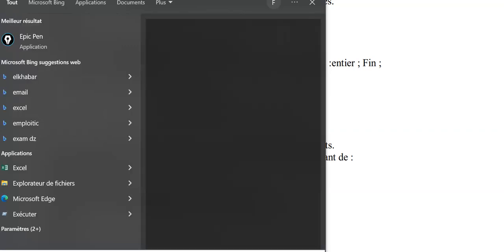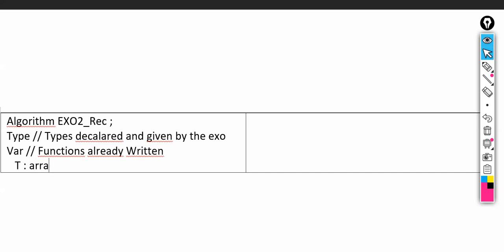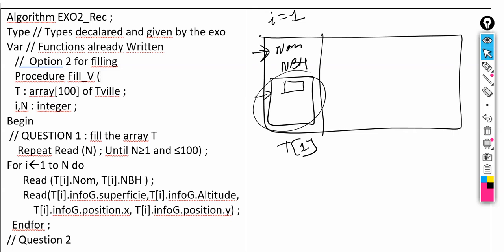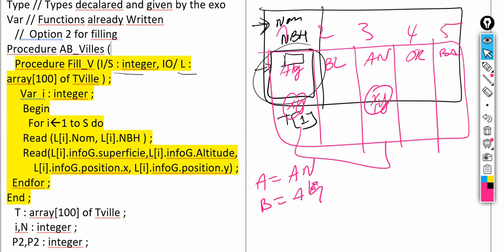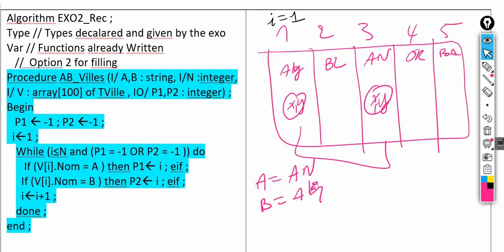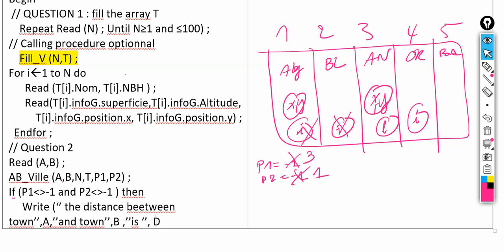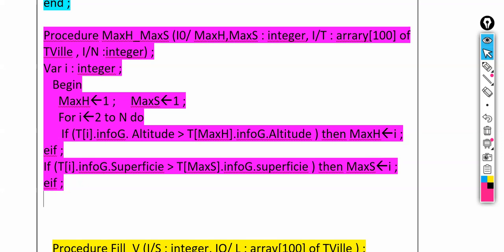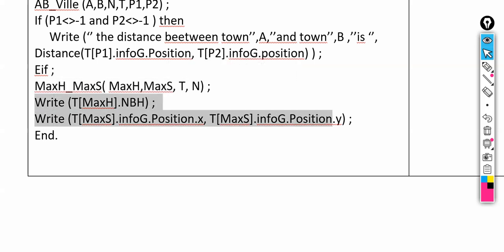TD_ALGO2_Records+PFs : EXO 2 : Full ( English )